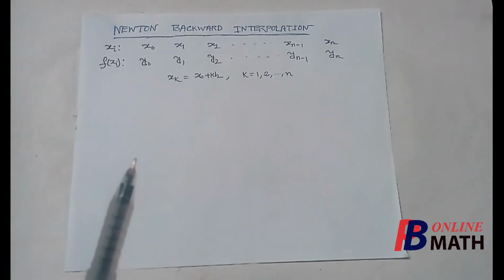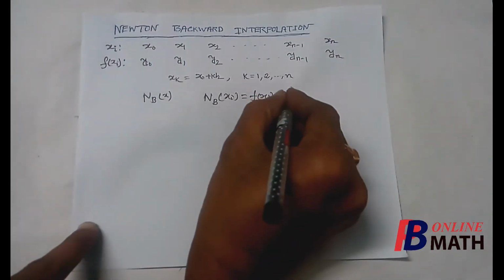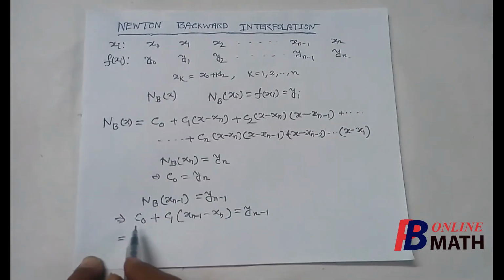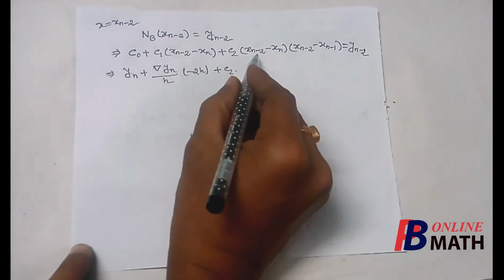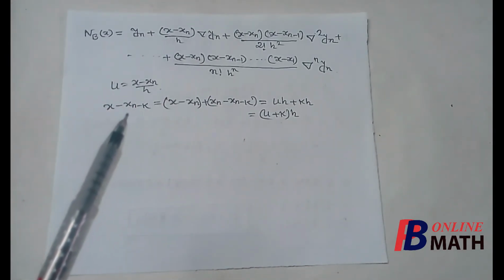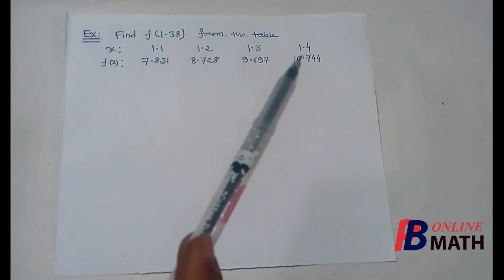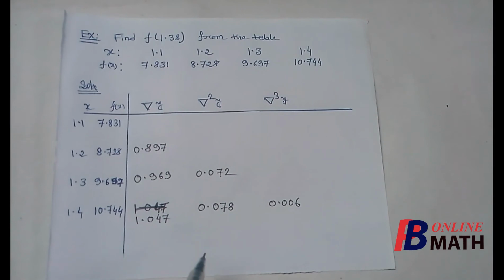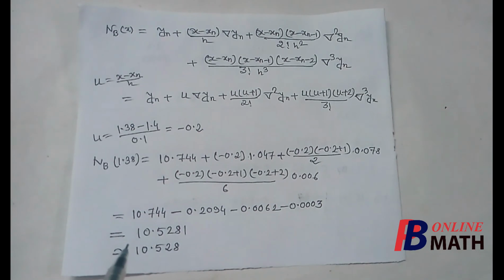NUMERICAL ANALYSIS - PART 8 - NEWTON BACKWARD INTERPOLATION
Numerical Analysis, Interpolation, Definition, Newton Backward Interpolation Formula, Solved Example.